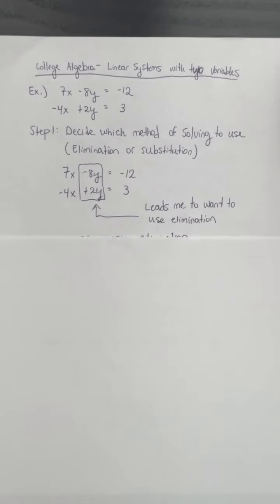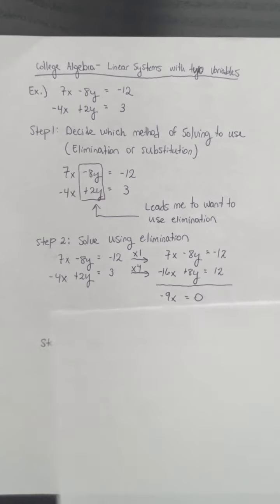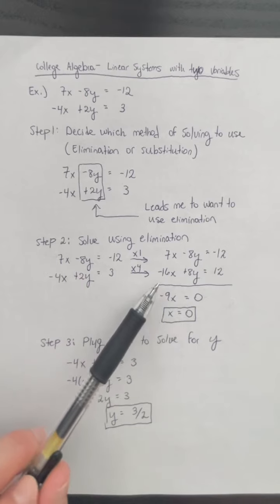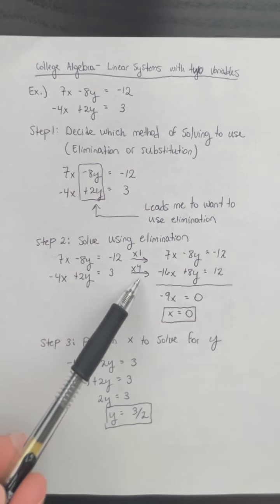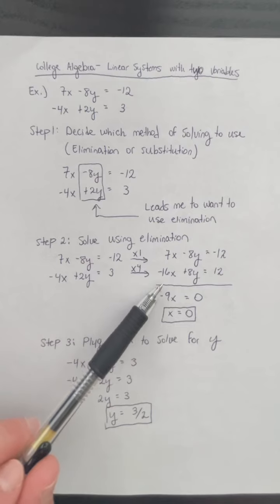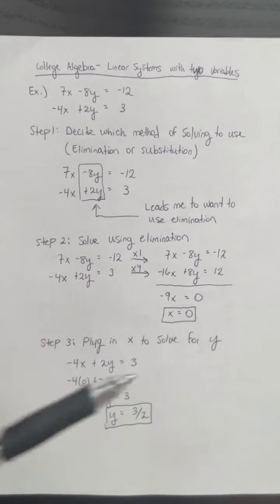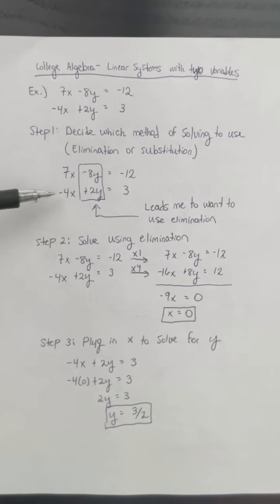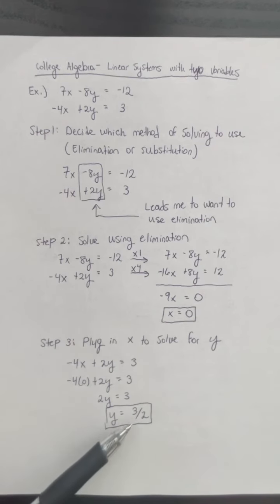College Algebra - Linear System with Two Variables Example 3